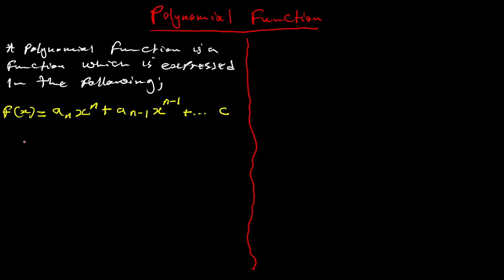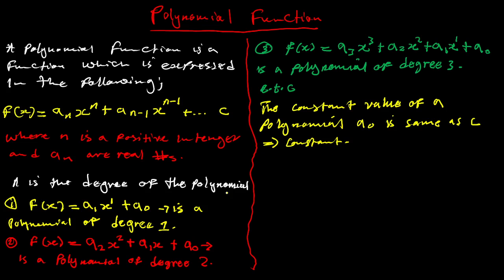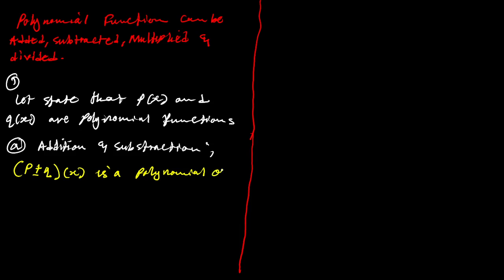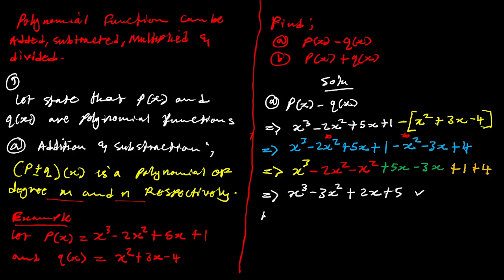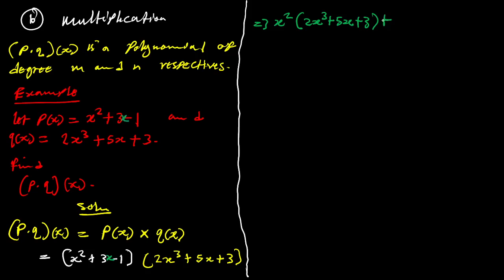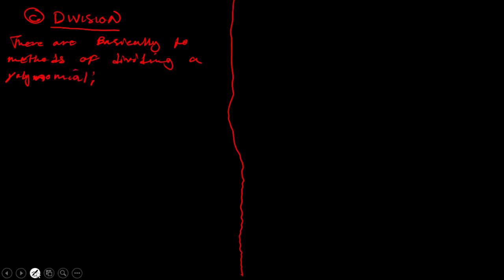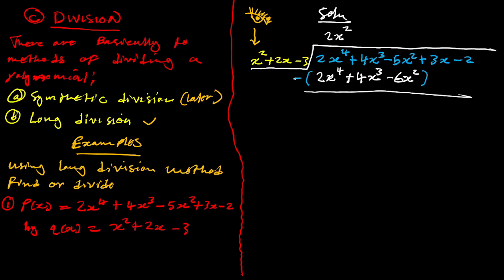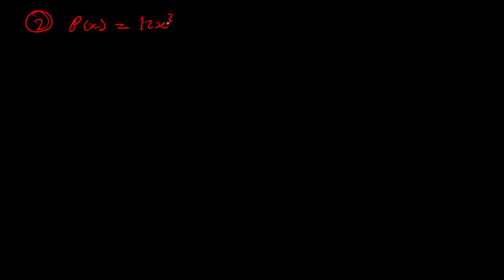POLYNOMIAL FUNCTIONS PART ONE